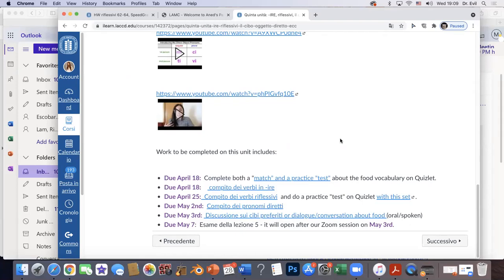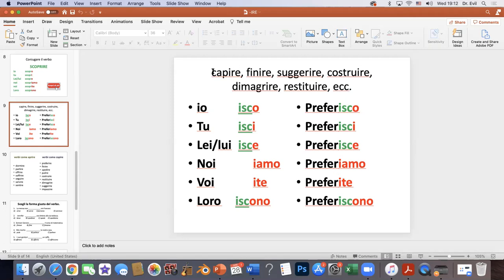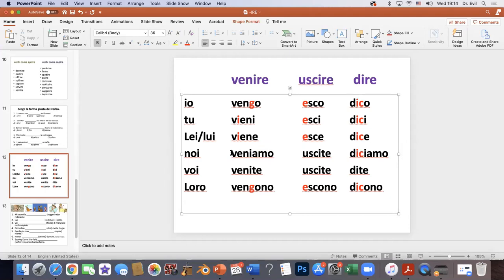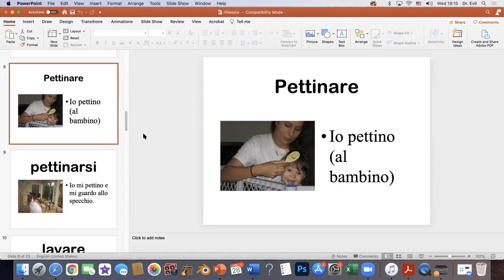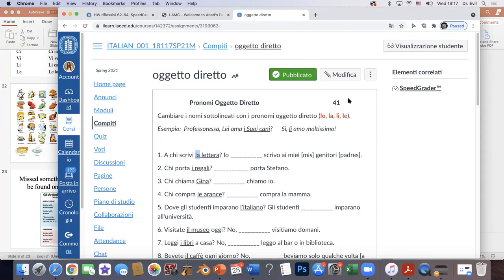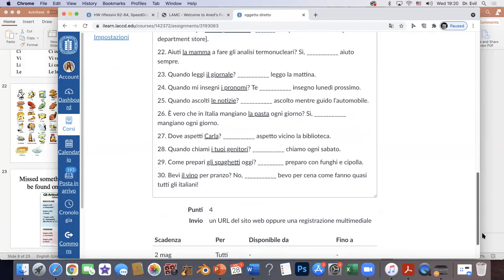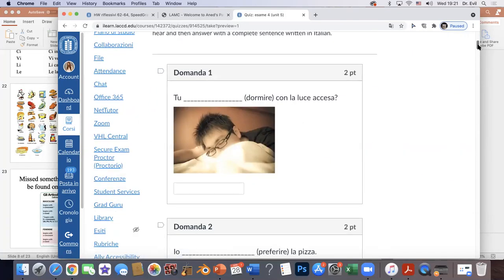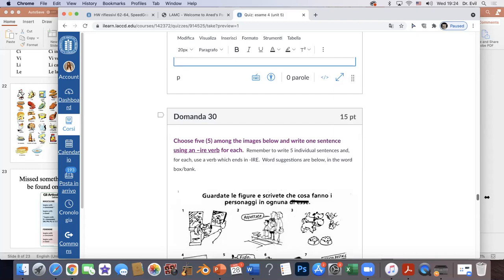verbi in -IRE + riflessivi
April 28, 2021: Italian 1 course reminders and class notes by Dr. Aned Muñiz